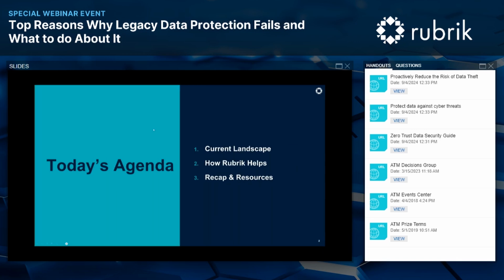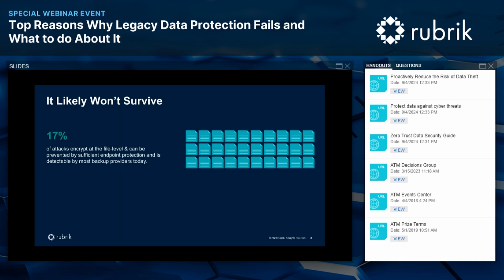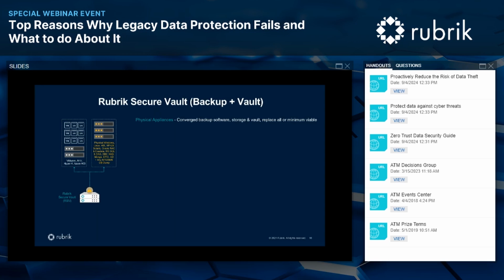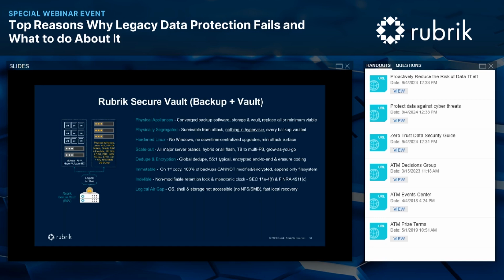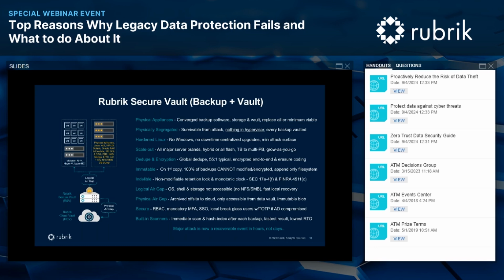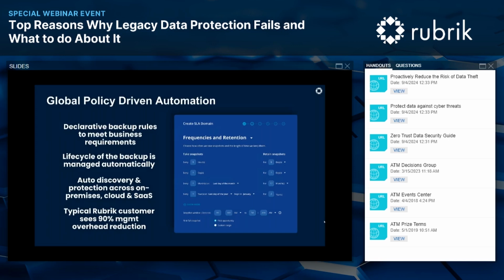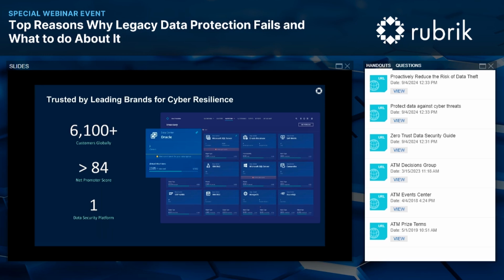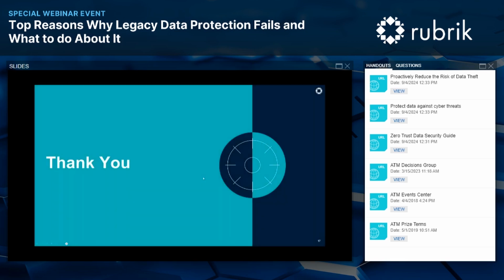Top Reasons Why Legacy Data Protection Fails and What to do About It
Protecting your data - no matter how much there is and no matter where it lives - ultimately protects your business continuity. The latest Rubrik Zero Lab report noted that 94% of external organizations were victimized in a cyberattack in 2023, occurring in SaaS (67%), Cloud (66%), and on-premises (51%). Legacy data protection solutions can be complex, lack integrations and automation which can hinder data access, recovery and backup.